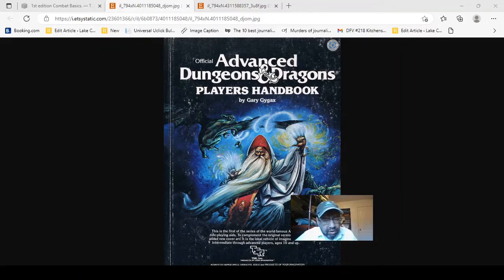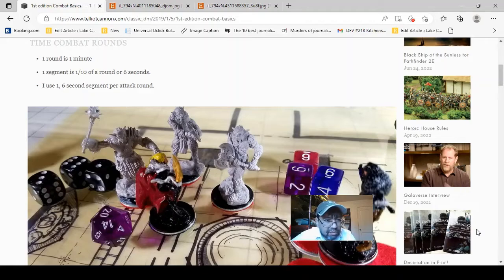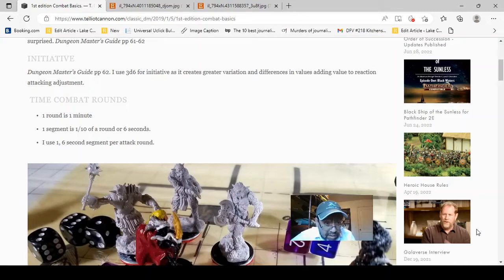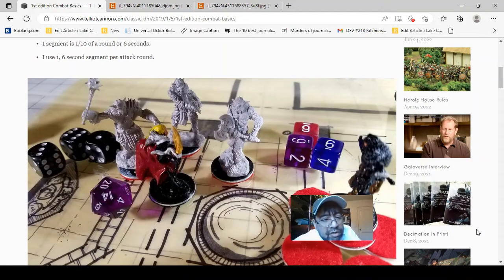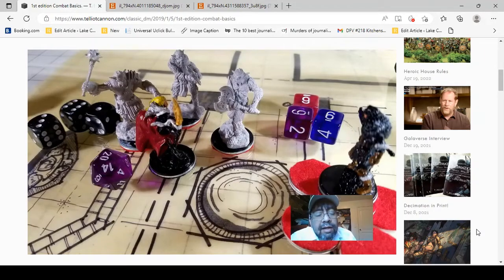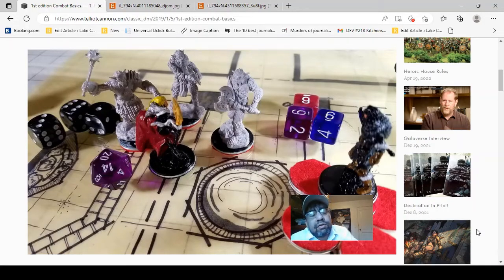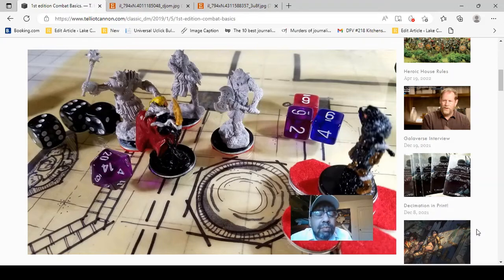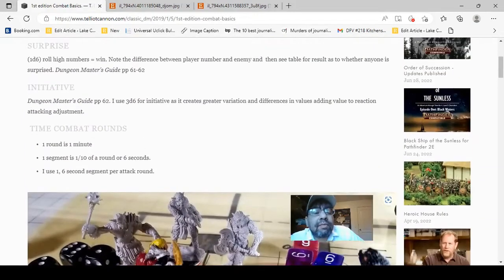D&D 1e Surprise, initiative and time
A new series on old game mechanics you can use in your 5e experience or campaigns!